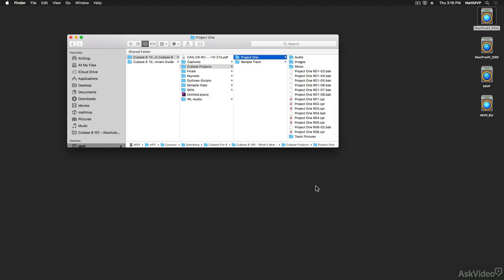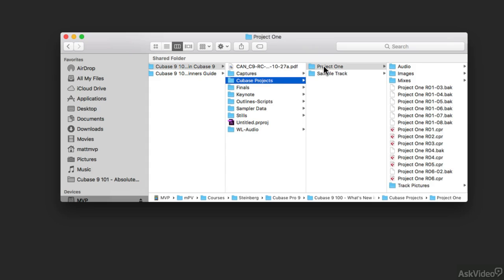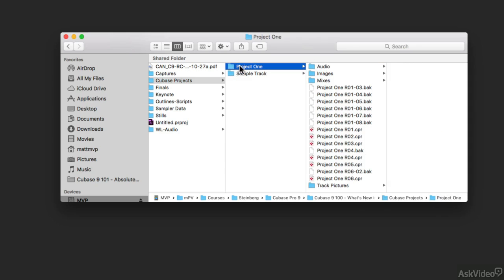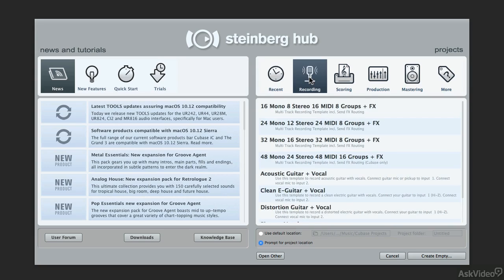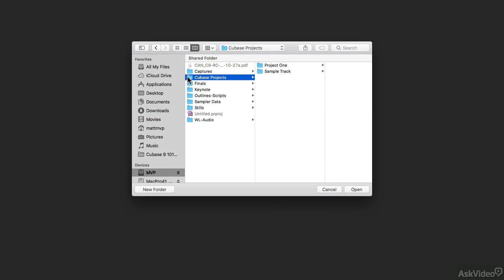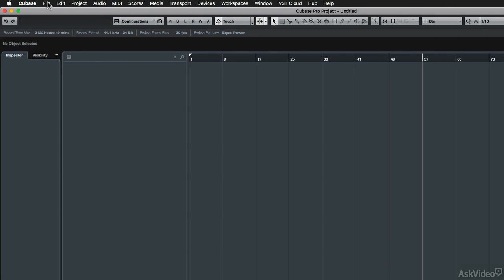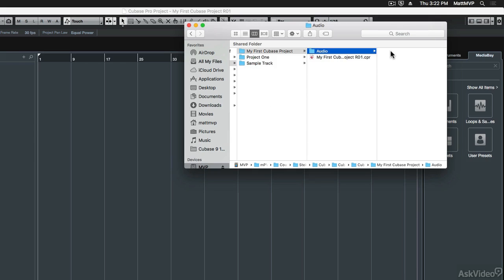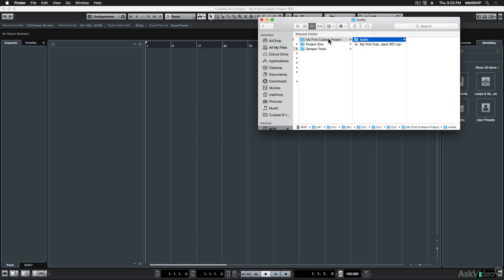Cubase 9 101: Absolute Beginner's Guide - 6. Proper Project Creation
Cubase 9 101: Absolute Beginner's Guide by Matthew Loel T. Hepworth
Video 6 of 39 for Cubase 9 101: Absolute Beginner's Guide

Cubase has come a long way since its initial 1.0 release on Atari ST decades ago  back in 1989! Now at version 9, what started as a basic MIDI sequencer went through many changes to become one of the most robust and respected Digital Audio Workstation in the world today.

But mastering a DAW as fully featured as Cubase is certainly a daunting task. Theres so much to learn! Luckily, our in-house Steinberg Product Specialist Matthew Loel T. Hepworth is here to show you the way. Nobody is more qualified than Matt to teach how to get started with Cubase  and thats exactly why weve asked him to create this Absolute Beginner's Guide!

The course starts by showing you step by step how to connect and configure your audio & MIDI hardware, and how to properly start a new project. Matt then moves on to Cubases interface. This is where youll learn about the Project Window, the Track List, the Inspector, the Transport, the Toolbar, and all the essential keyboard shortcuts you need to speed up your workflow. Next thing you know, the metronome will be ticking and you will be recording your first track in Cubase!

As you progress through the course, you will discover what MIDI really is (and what it is not!), how to edit Audio and MIDI data, how to add effects, audio recording tips, how to best use Cubases factory content and a lot more!

So join your personal instructor, Matthew Loel T. Hepworth, and learn Cubase 9 the right way in this Absolute Beginner's guide!